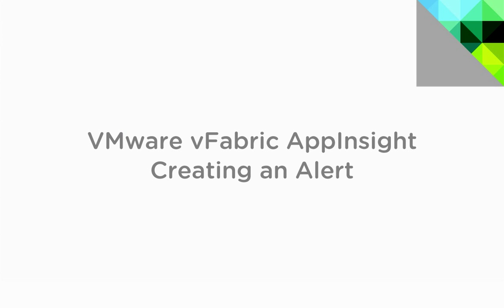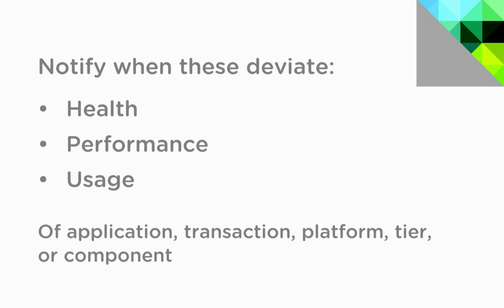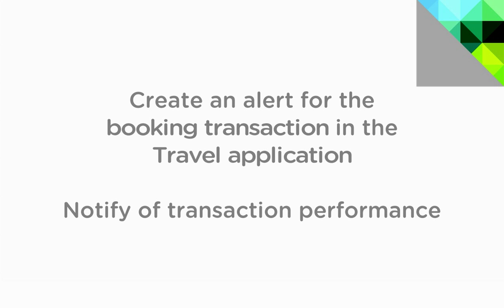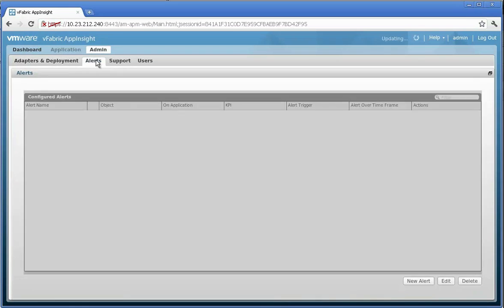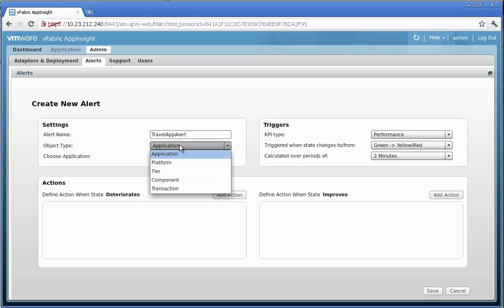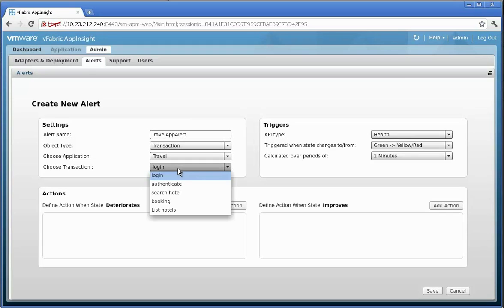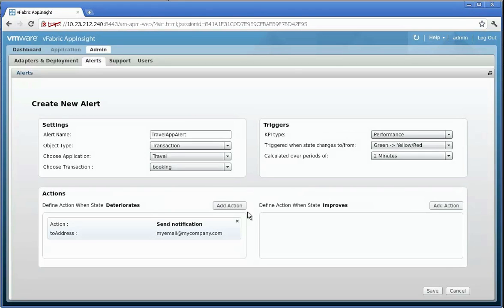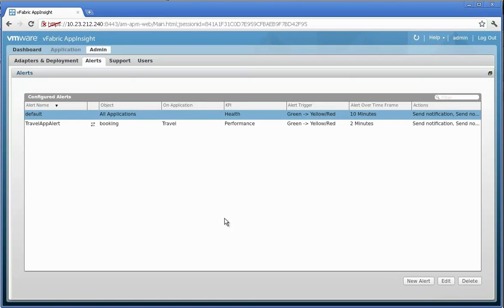vFabric AppInsight (Tech series) Creating a new alert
The video will demonstrate how to define a new alert in vFabric AppInsight